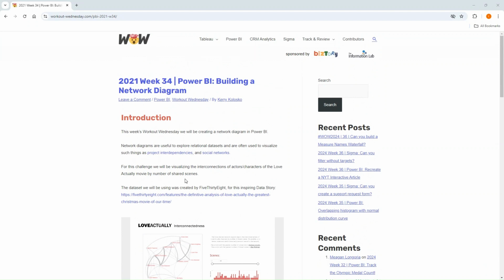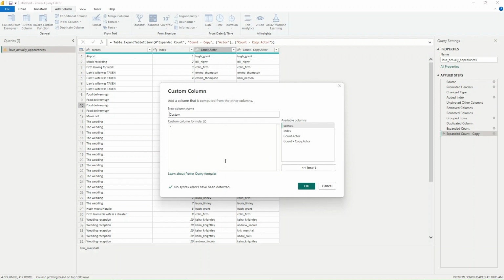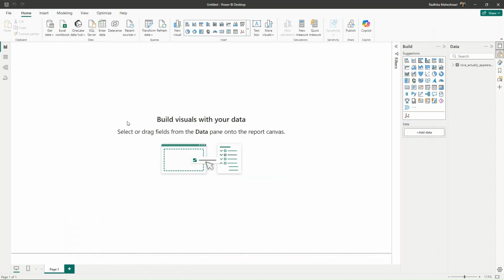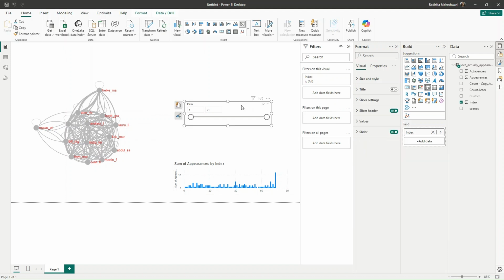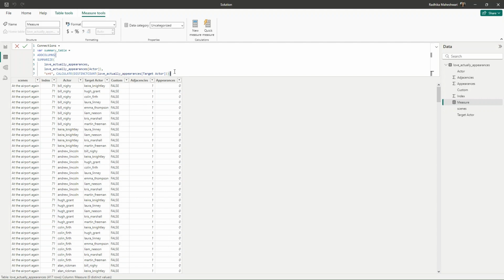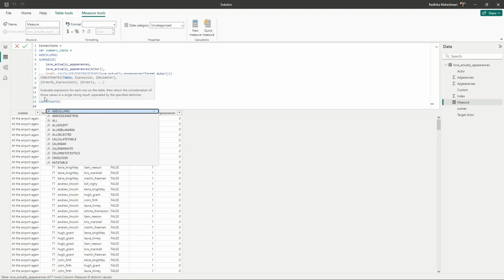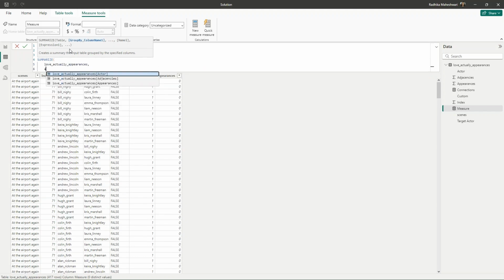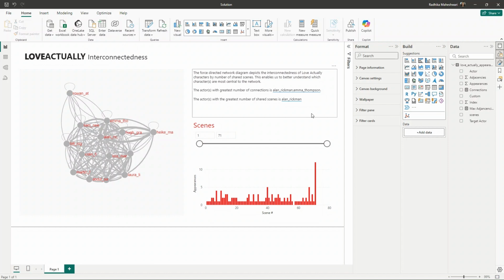Workout Wednesday Power BI 2021 Week 34 Challenge